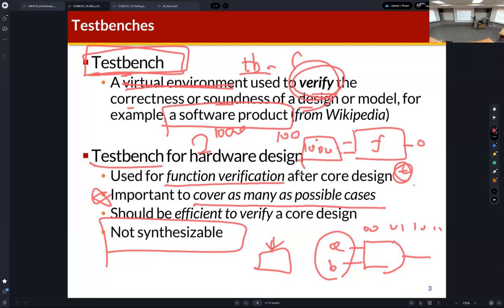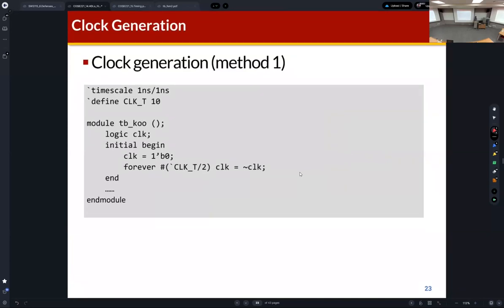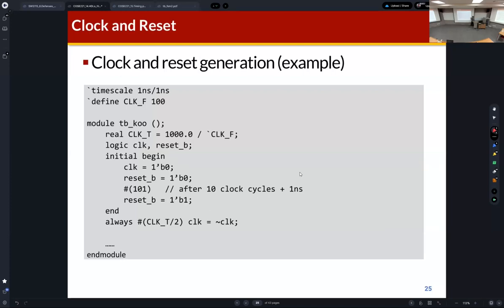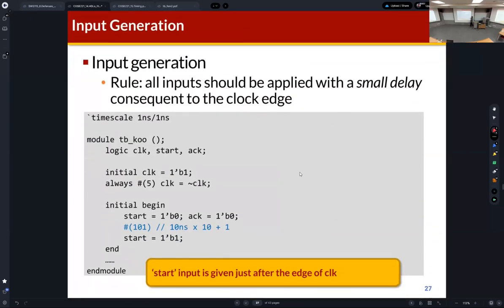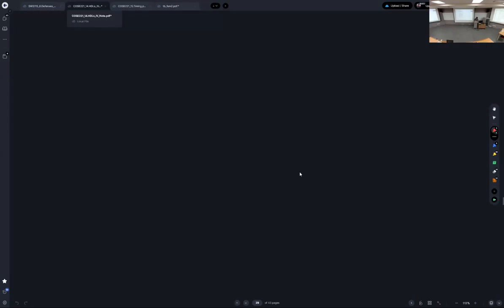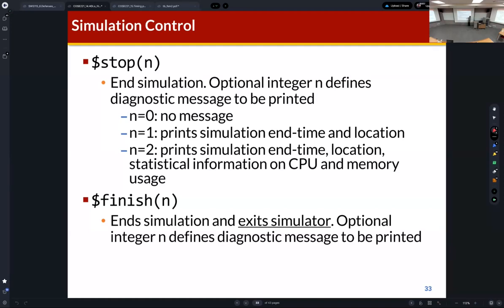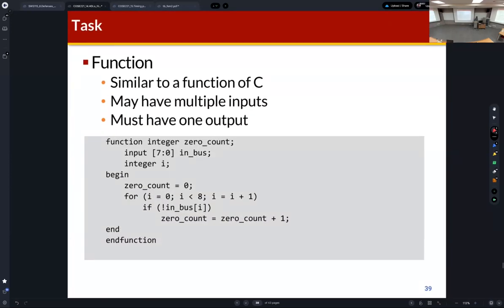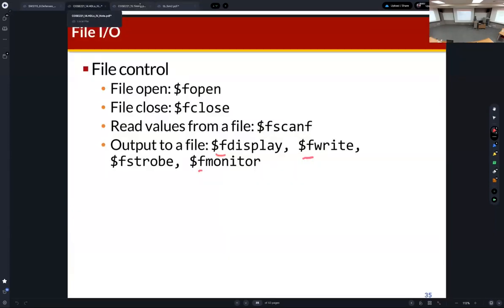COSE221 - Testbench II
Day 23 - Testbench II